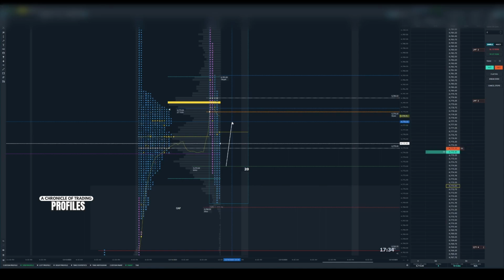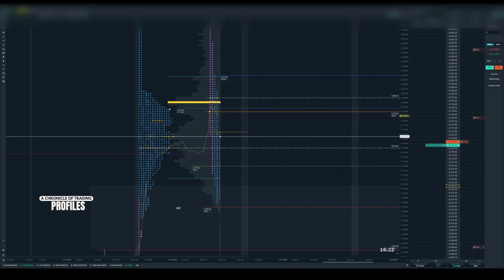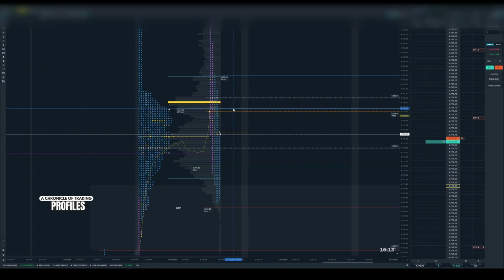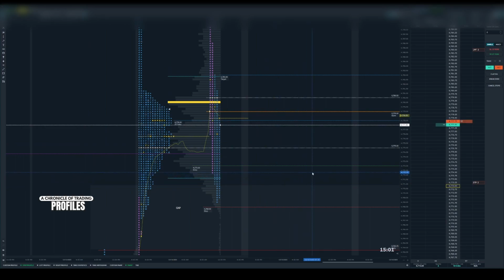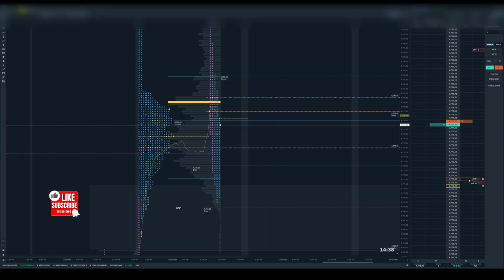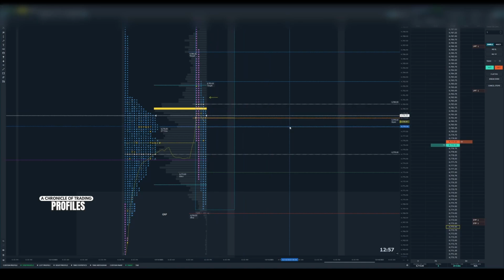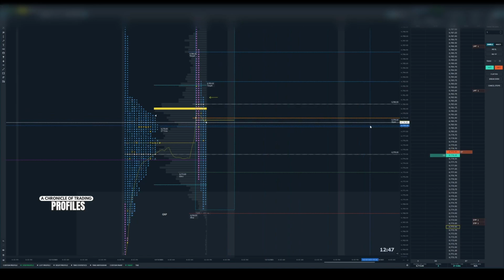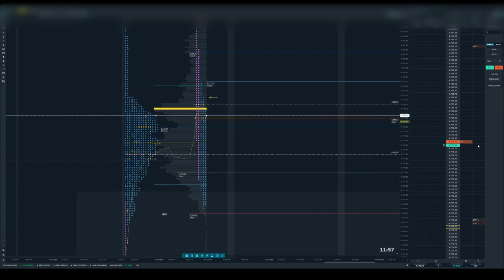12-14-2023 ES - Trading Market Profile & Volume Profile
I trade ES and MES futures using Market Profile and Volume Profile on the Quantower platform.

Economic news source:

ads/Commissionsearned

Currently Reading:

1. The Theory of the Leisure Class
2. Sapiens
3. The Death of Ivan Ilyich

Learning Market Profile:

1. Markets in Profile
2. Mind Over Markets

My Top Reading List:

1. Mindset
2. Atomic Habits
3. Peak Mind
4. The Confidence Gap
5. Predictably Irrational
6. Antifragile
7. Fooled by Randomness
8. Mozart's Brain and the Fighter Pilot
9. Thinking in Bets - Annie Duke
10. The Road Less Traveled
11. The Hour Between Dog and Wolf
12. The Grace of Great Things
13. Time and the Art of Living